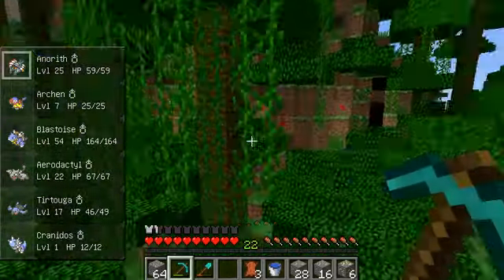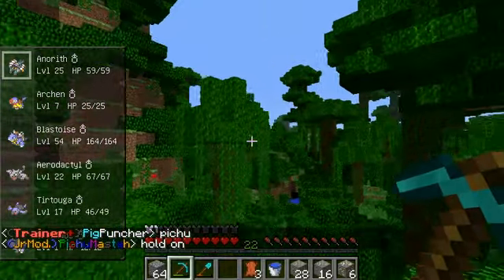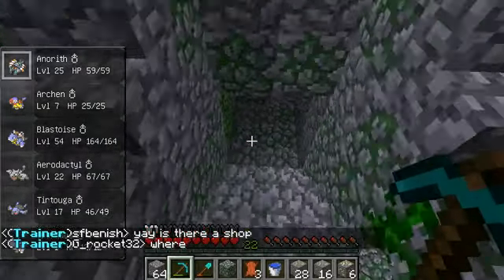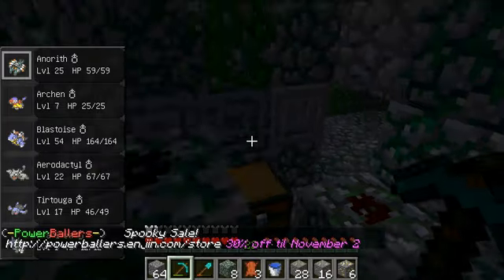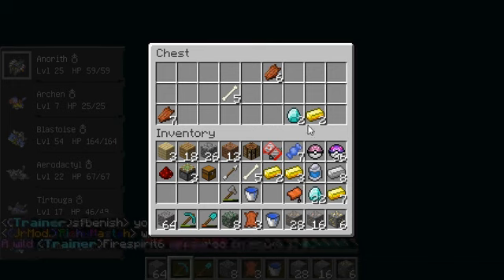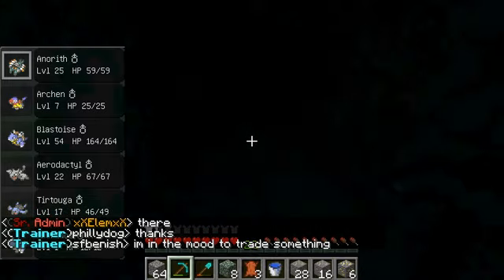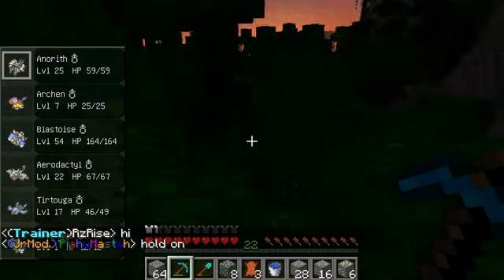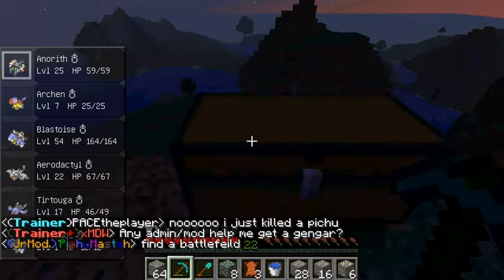Pixelmon Mod Found Jungle Temple Pokemon Server Ep. 33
Jungle temple